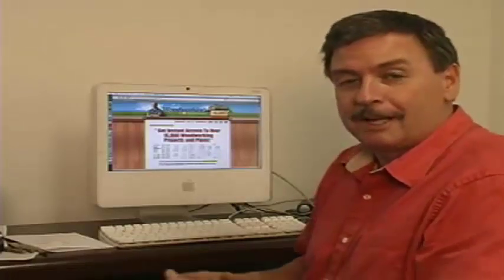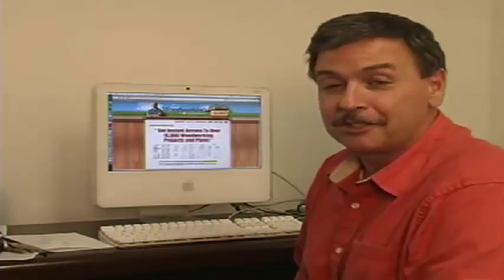Woodworking Projects & Woodworking Plans - A Huge Collection Of Plans,Blueprints,Instructions,Etc.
- Woodworking Projects & Woodworking Plans - A Huge Collection Of Plans,Blueprints,Instructions,Materials and Tools Lists and More

RELATED SEARCH ARTICLE (PLEASE DISREGARD EVERYTHING BELOW)

Teds Woodworking Overview

Teds Woodworking projects can be a complete manual that clarifies ways to construct a good looking lose from scratch. Ryan Henderson the author on the e book has supplied thorough blueprints and detailed guidelines that even a novice can follow. Get rid of builders can pick from twelve,000 shed programs and woodworking plans styles.

When woodworking projects you signal up you can expect to get the complete bundle quickly in the Members' Vicinity by using downloads. There can be quick to abide by guidance presented while in the members' place just in case you have not downloaded anything at all from your online well before. Following making the purchase you will get all of the shed blueprints and woodworking plans blueprints in just 5 minutes. This means that you simply obtain the service to get a reduce selling price as you can find no shipping and delivery expenditures. Yet, in the event you favor ordering the CD then you can certainly decide to buy that and it'll be sent to you by way of mail.

Woodworking projects might be time consuming but doing the best programs will take even lengthier. Teds Woodworkings Elite provide you a large variety of design and style to settle on from and once you've the look you'll be able to assemble your drop properly and it'll just take a lot less length of time to create it. It retains all issues hassle-free. The aim of Teds Woodworking plans is to make woodworking a fun exercise to suit your needs. The moment you stick to Ryan Henderson's guidance producing lose will be a significantly less time intensive and a lot more pleasurable matter to accomplish.

Some of the woodworking projects, blueprints include a Backyard bench, The right way to Build a Fence, Pet Kennel, Generating a fairly easy Arbor,", Swing Pet, Nursery Wagon, Doghouse Plans, Outdoor Fireplaces, Feed Cart, Storage Lose for Pesticide together with a ton alot woodworking plans more.

Teds Woodworkings projects Elite gives strategies for garages and outbuildings much too. You are able to learn to construct Substantial Garage, Elevated Sawdust Bin, Lawn Instrument Storage Cupboard, Garden Windmill, etcetera. It is a book that permits you turn out to be an expert woodworking plans and comprehensive assignments in significantly a lot less time than you used to.

The e book also teaches you ways you may establish drop that bills much less. It is possible to create an excellent woodworking projects shed much cheaper when compared to the overpriced ready-made sheds you see. In the event you provide the methods you can construct a decent woodworking plans get rid of for very little in the least.

Teds Woodworking projects Elite will demonstrate almost everything intimately and you do not should be concerned about operating from ideas anymore. Teds Woodworkings Elite offer arrives with 2 bonuses. The initial one particular is about foundation, roofing along with the second a single is about woodworking strategies and features tips and tricks which could demonstrate rather handy. The total cost of Teds Woodworkings plans is 47$ and there's a dollars back assurance in case you experience like returning the guide. What is even more, you retain the bonus guides that you just get with it.

Teds Woodworking.com Review two

What does woodworking projects one when you've resolved a yard bench would seem fantastic on your landscaping?

What do you do if you decide to build a fresh get rid of for ones backyard?

If your solutions are:

Visit the yard centre woodworking plans and purchase 1,

Retain a reputable contractor

Decide to buy a premade lose from lumbermills

It's possible you'll be appropriate! On the other hand, it's possible you'll be incorrect! In the event you would like to help save 50% or even more in your house projects, and feel the gratification of engaging in it all by yourself, this is where Teds Woodworking projects arrives with the rescue.

Teds Woodworking delivers the best total family home project useful resource you should buy using the web.

Its bursting with plans for more than twelve,000 woodworking plans tasks! You will see that options for birdhouses, backyard garden household furniture, sheds, total dimensions decks, and every little thing in between. If it may be manufactured away from wood, it can most likely be right here. In the end, 12,000 pretty well covers the gamut of what ever you might want to develop!

To All strategies are total from get started to complete, and incorporate materials lists, comprehensive diagrams, and specific step by step guidance woodworking projects.